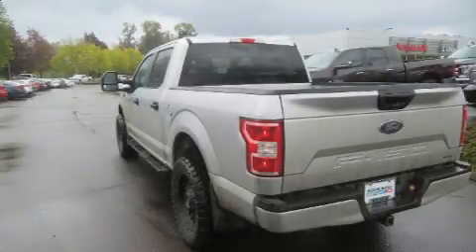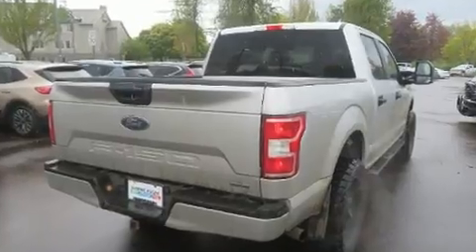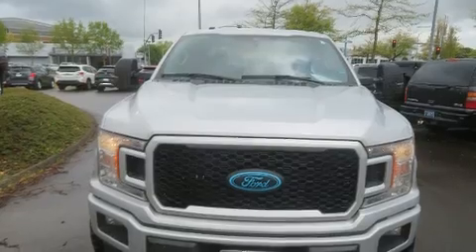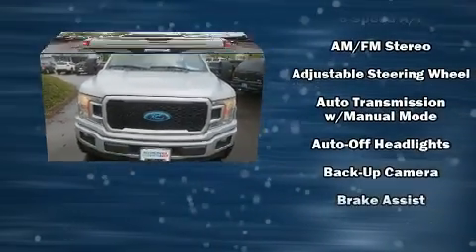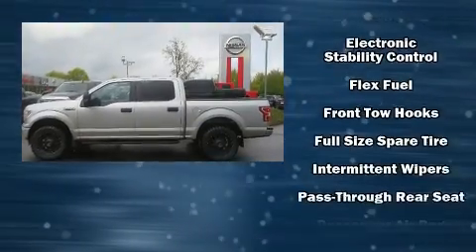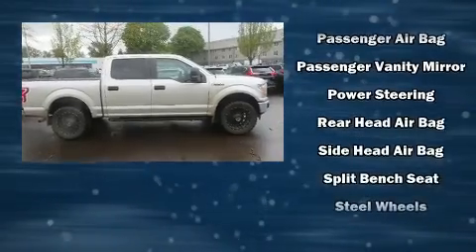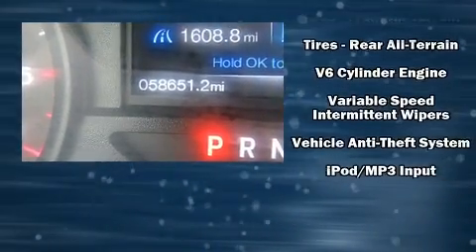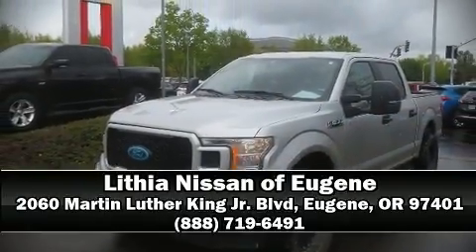2019 Ford F-150 in Eugene, OR 97401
2060 Martin Luther King Jr. Blvd

The 2019 Ford F-150. It features an automatic transmission, 4-wheel drive, and a 3.5 liter 6 cylinder engine. All of the following features are included: delay-off headlights, a tachometer, variably intermittent wipers, a rear step bumper, an outside temperature display, tilt and telescoping steering wheel, and more. Ford ensures the safety and security of its passengers with equipment such as: dual front impact airbags with occupant sensing airbag, head curtain airbags, traction control, brake assist, ignition disabling, and 4 wheel disc brakes with ABS. For added security, dynamic Stability Control supplements the drivetrain. We pride ourselves in consistently exceeding our customer's expectations. Please don't hesitate to give us a call.